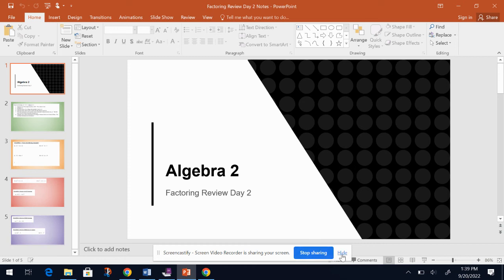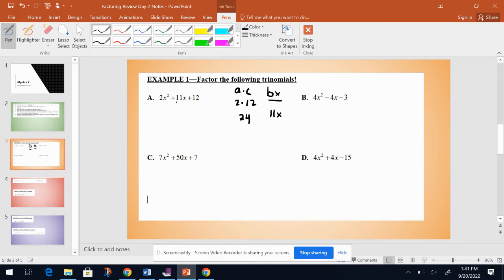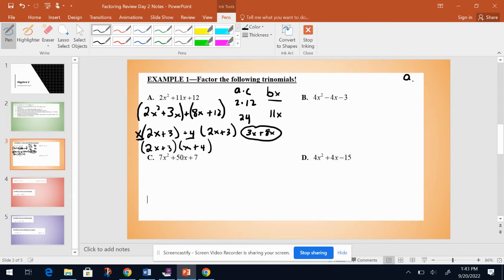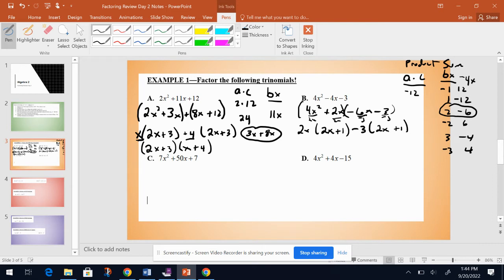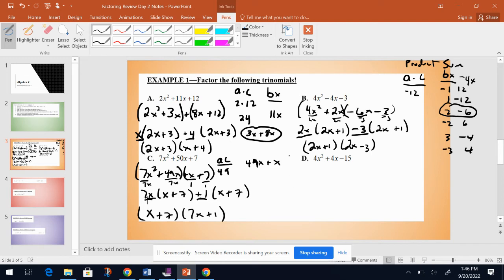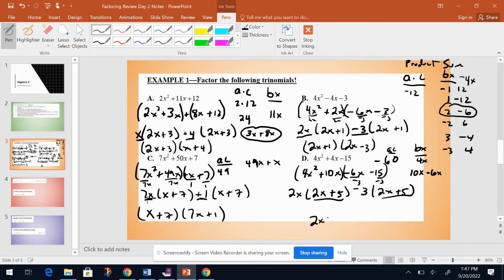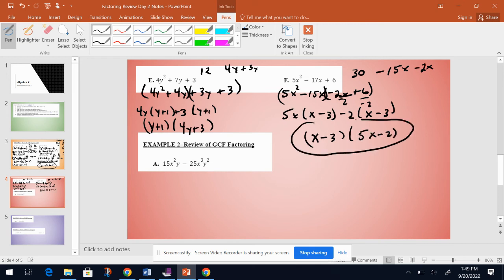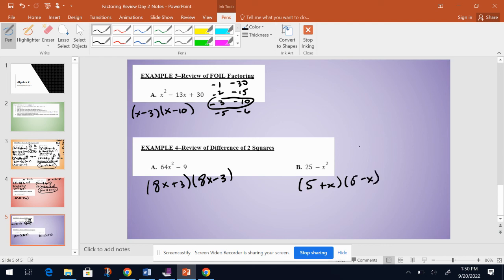Day 2 factoring